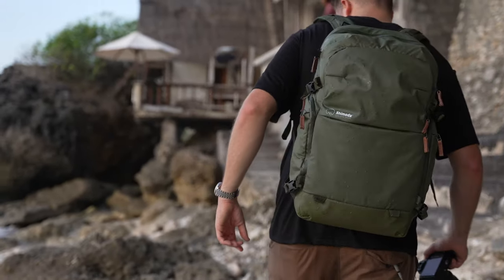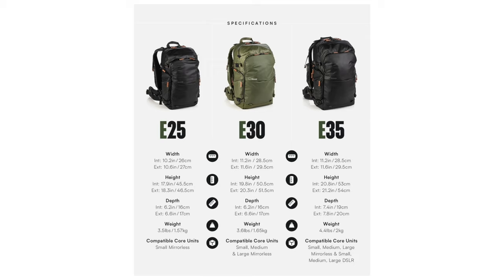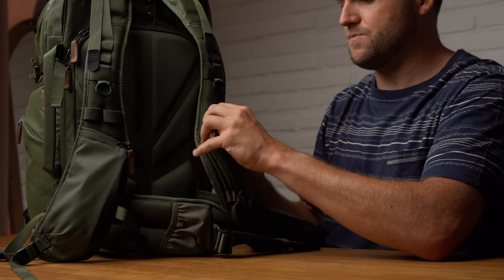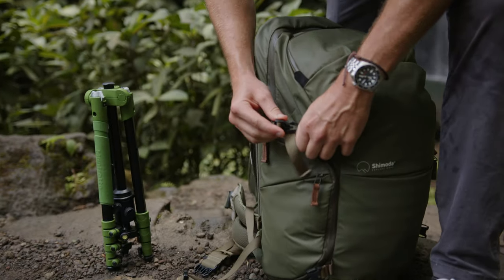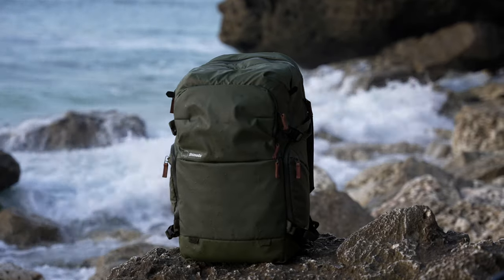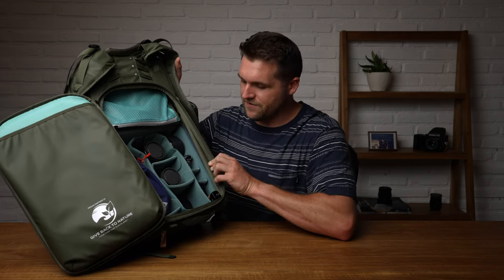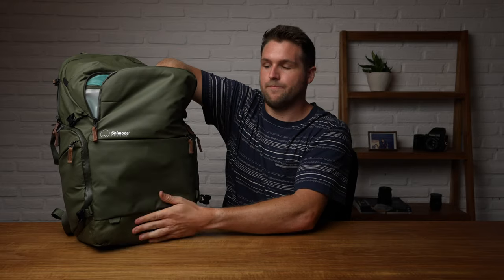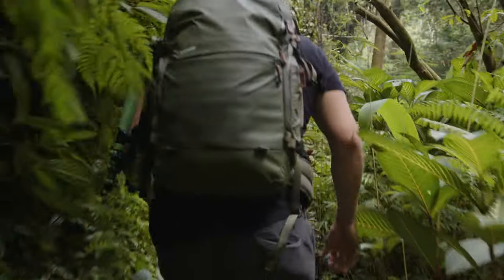The Best Travel Photography Backpack Just Got Better: Shimoda Explore V2 Review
Shimoda just announced their brand new Explore v2 series bags, and these might just be the best travel/landscape/hiking photography backpacks on the market. I've been testing out the 35L model of this bag for the last few weeks and have been incredibly impressed with their performance. In this video I walk you through the various features of the bag, and help you determine if this is the right backpack for you.

Other Gear I Use:
Sony A7III
Sony A7SIII